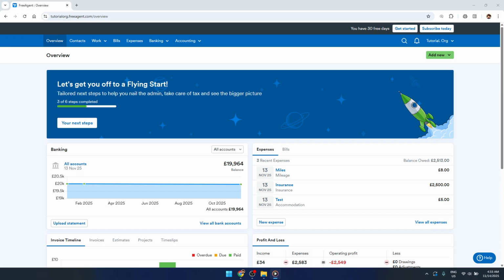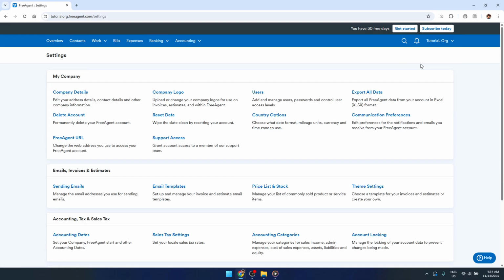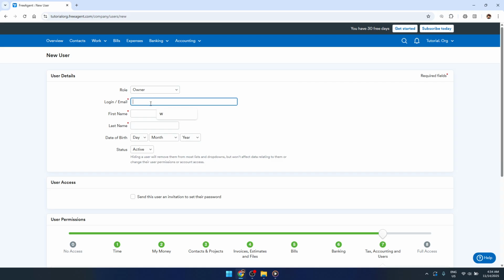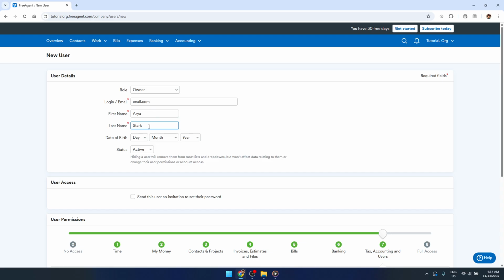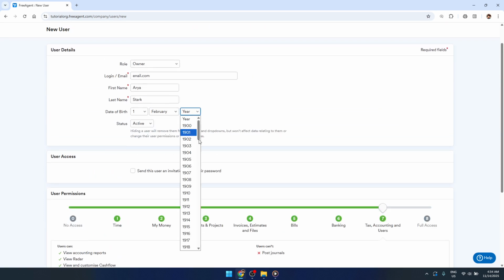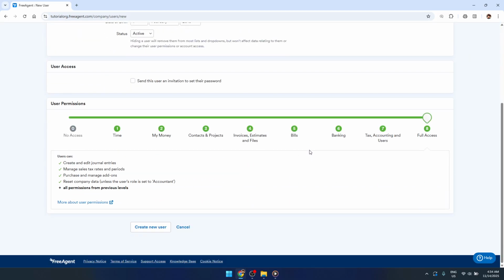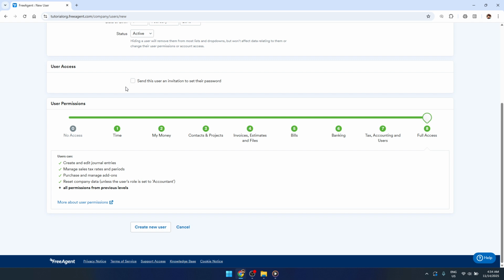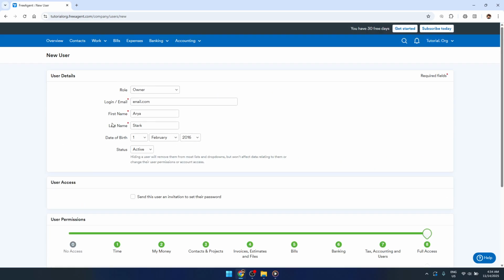How To Invite Accountant To Use Your Freeagent [2025 Guide]